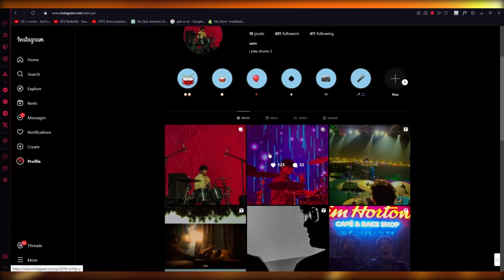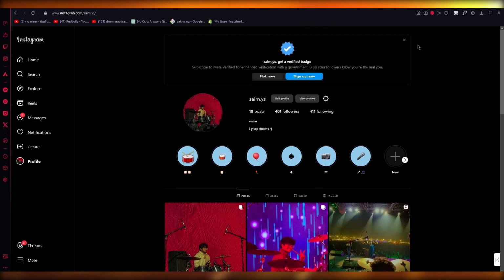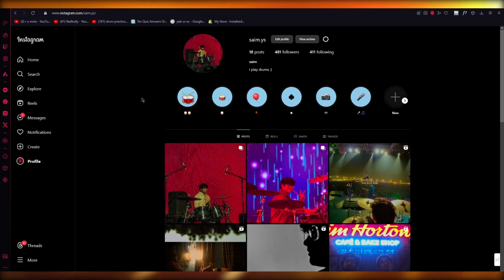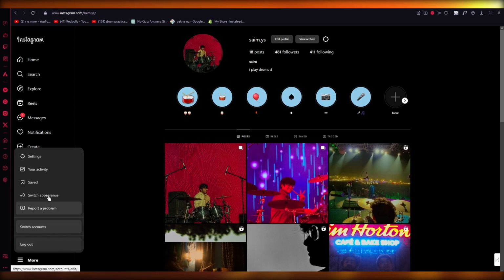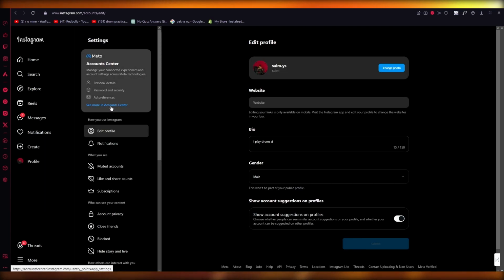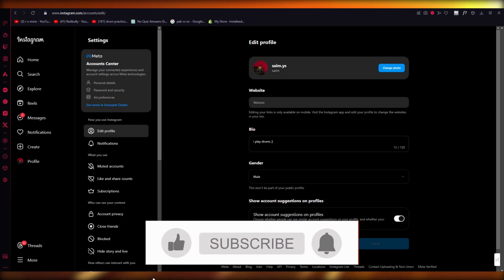How to Grow on Instagram (2024) Full Guide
In this video you will learn how to grow on instagram and how to grow on instagram fast as well as how to grow on instagram 2023 and how to grow on instagram fast 2023. In this video tutorial, you'll discover effective strategies for growing your presence on Instagram. The guide covers techniques for rapid Instagram growth, including insights and tips relevant to the year 2023.

📚Elon Musk's Secrets to Success:

📚Maximize Results with GPT-3: